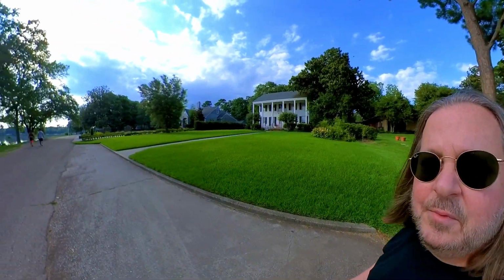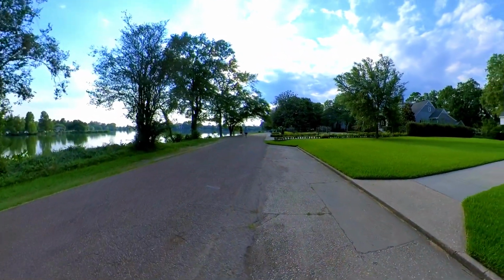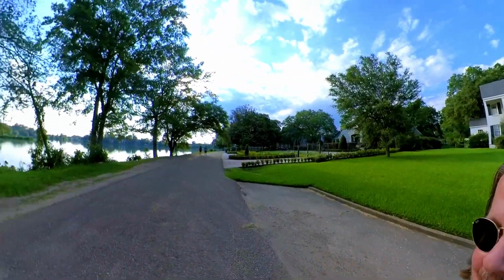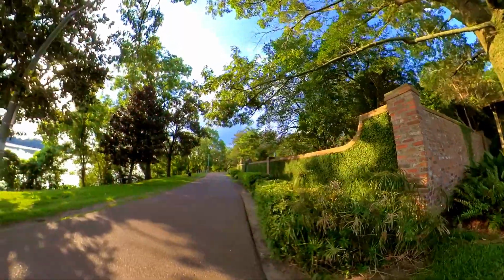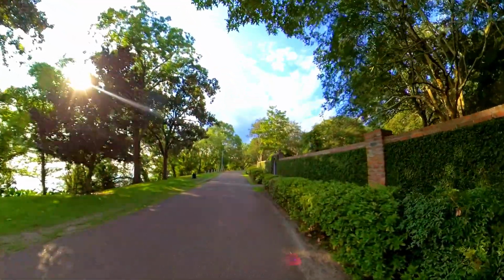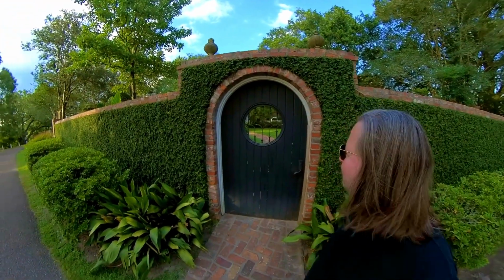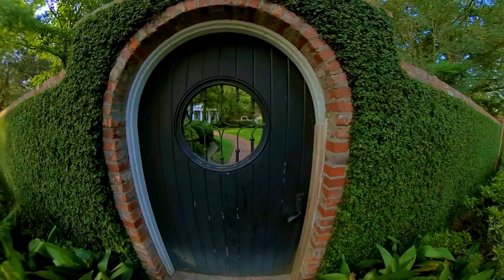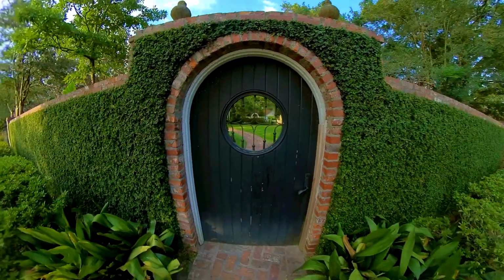Exploring South Lakeshore Drive - The Best Places to Live in Baton Rouge, LA | Baton Rouge Series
Welcome to the latest installment of our "Best Places to Live in Baton Rouge" series! In this episode, join us for an enchanting stroll down South Lakeshore Drive, situated along the picturesque LSU Lakes. 🌅 Immerse yourself in the charm of this scenic neighborhood as we showcase the stunning views and exquisite homes that make this area a hidden gem in Baton Rouge, LA.
🚶‍♂️ Take a virtual walkthrough with us as we explore the tree-lined streets and unveil the tranquility of the LSU Lakeside ambiance. From the iconic Louisiana State University in the backdrop to the beautifully designed residences, South Lakeshore Drive offers a unique blend of natural beauty and architectural elegance.
🏰 As we wander through this enchanting locale, we'll also reveal a secret gem – a fairy-tale-like gate surrounding some of the homes. Discover the storybook charm of these entrances, resembling doors from a magical realm. 🚪✨
🌳 Join us as we share insights into the lifestyle and community feel that define South Lakeshore Drive. Whether you're a Baton Rouge local or considering a move, this video provides a firsthand look at why South Lakeshore Drive is one of the best places to live in Baton Rouge.

CAMERAS I USE:
Canon G7x Mark II
Insta360 X3

MY FAVORITE GEAR:
Signature Scent
My Camera Bag
Portable Power
Peak Design Travel Tripod
Peak Design Mobile Tripod
Peak Design Sling